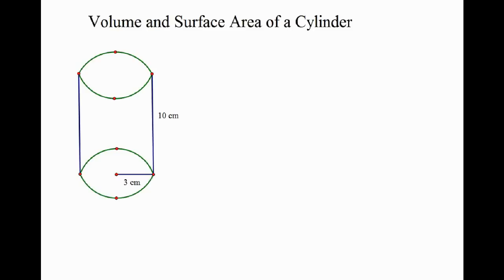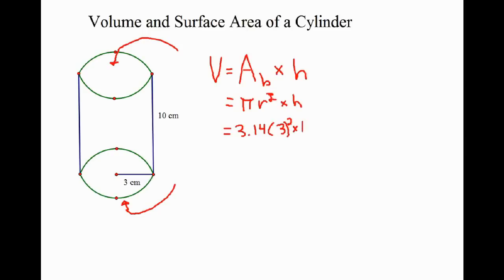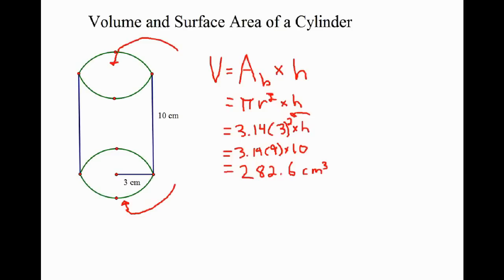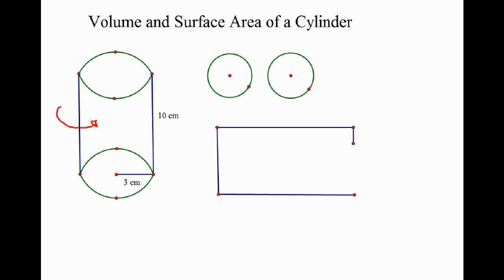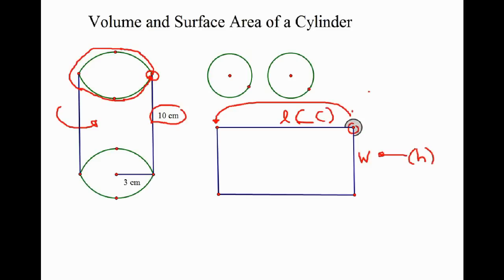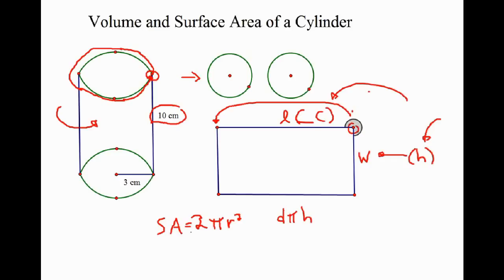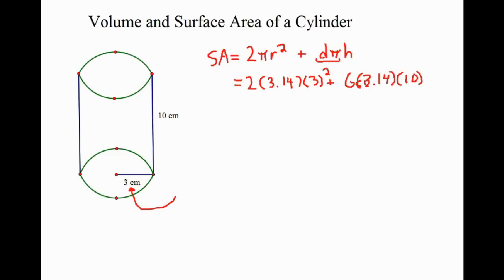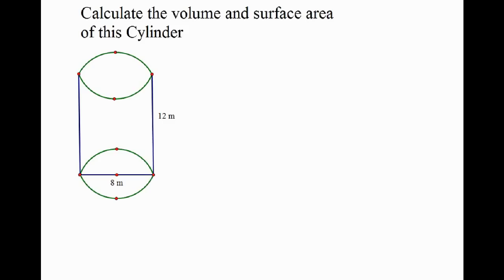Volume and Surface Area of a Cylinder.avi